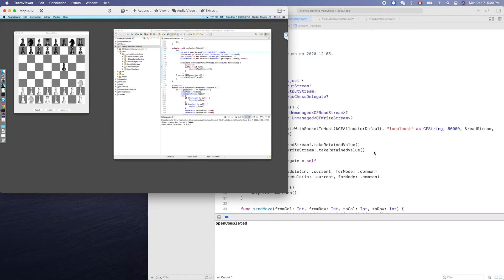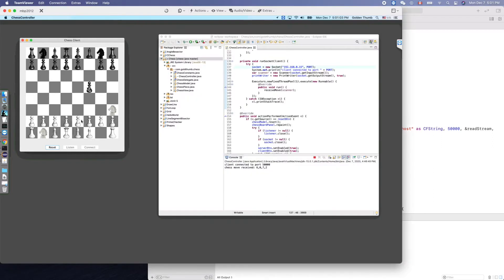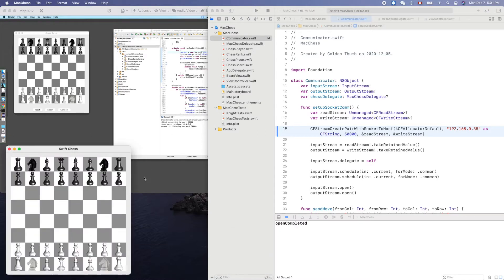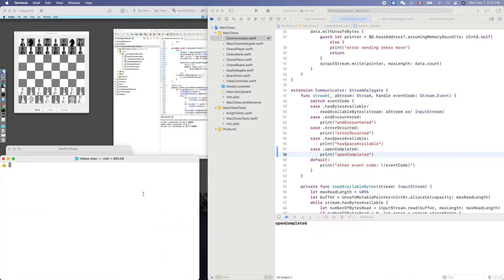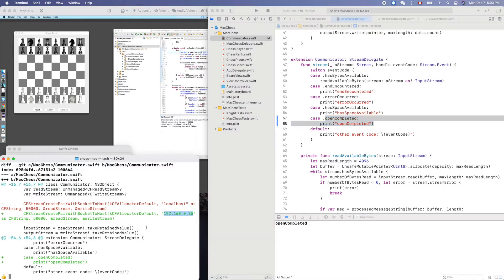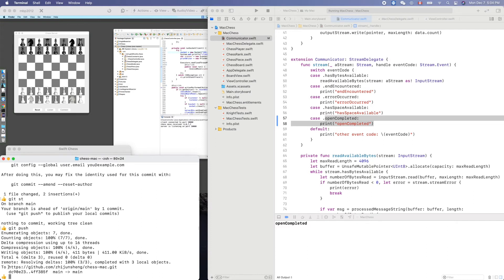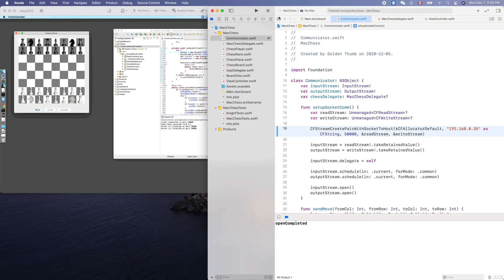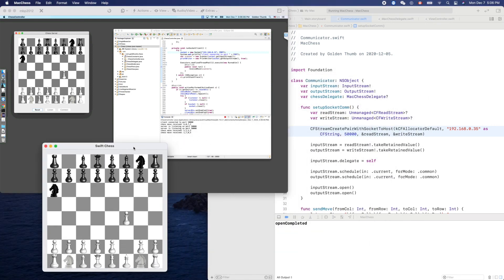Java Chess 036(macOS Cocoa 061):Playing chess between Swift and Java on 2 physical computers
We demonstrate a socket client written in Swift for macOS connecting to the IP address of a Java chess socket server running in LAN.